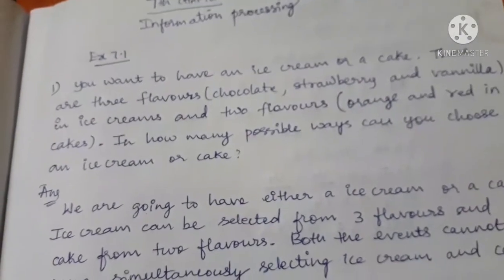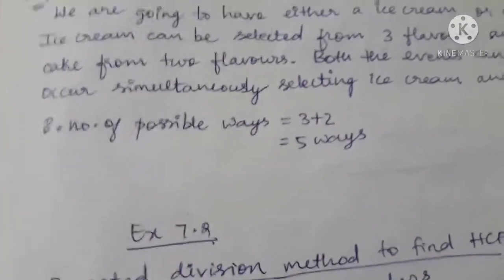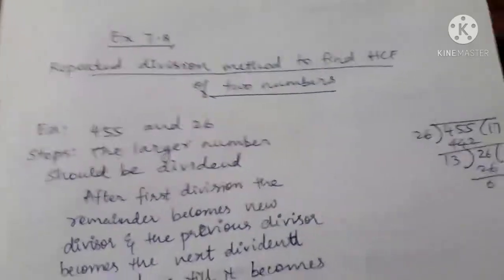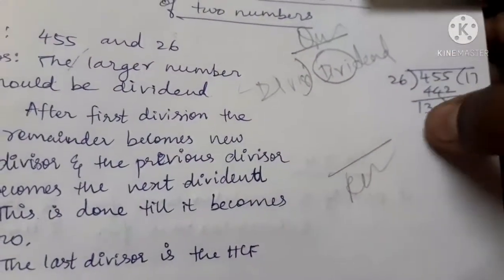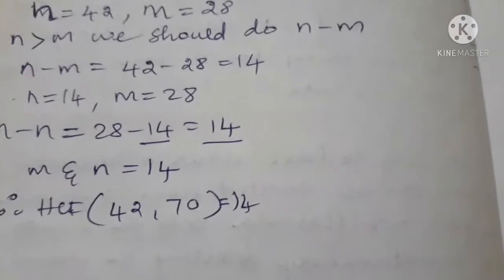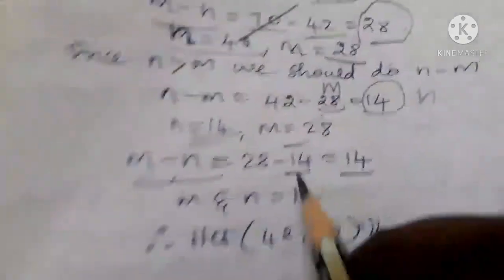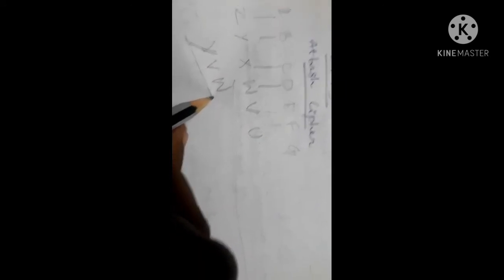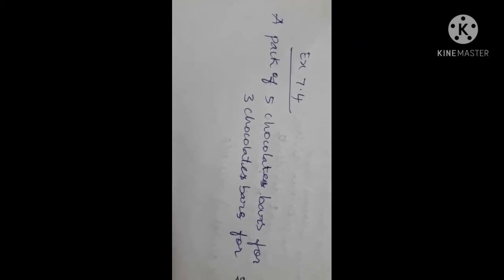8th std maths; 7th lesson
7th lesson